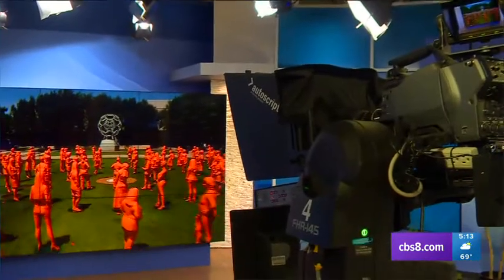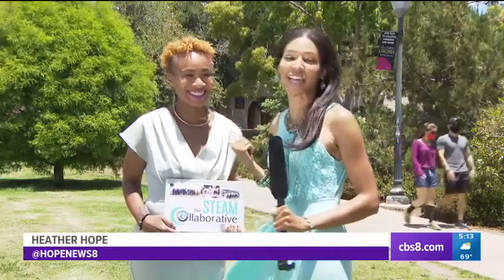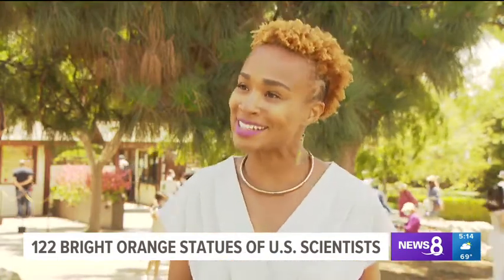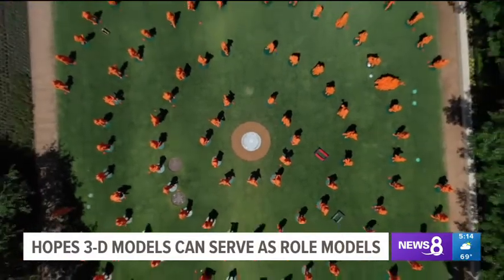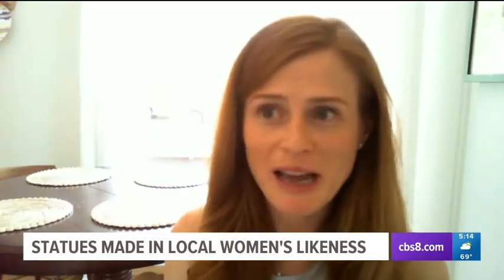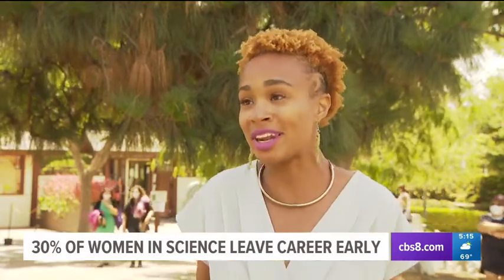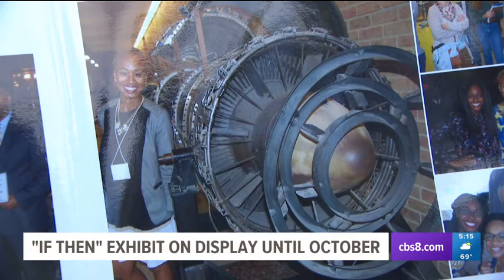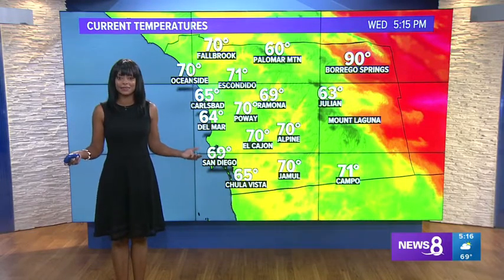All Female Scientists featured in "If Then/ She Can" exhibit in Dallas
Five women from San Diego are featured in the “IF Then / She Can” exhibit in Texas that is celebrating women in science careers across the country. Each one has their very own life-size statue placed at the NorthPark Center Mall in Dallas with the goal to inspire young girls to get into STEM, Science, Tech, Engineering and Math careers.